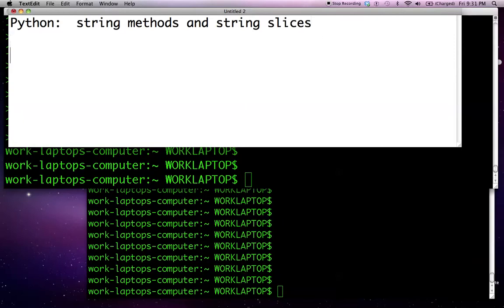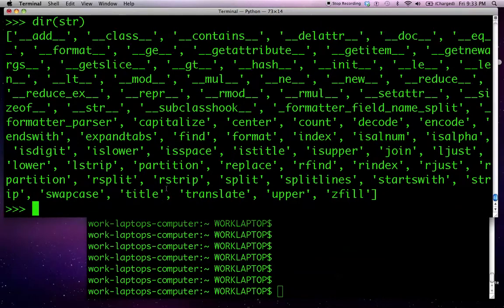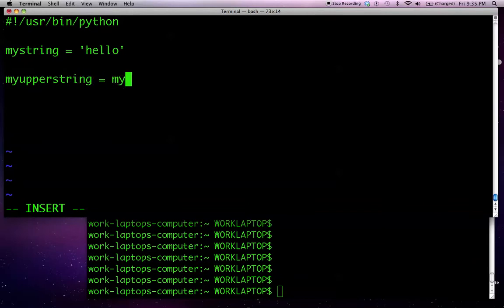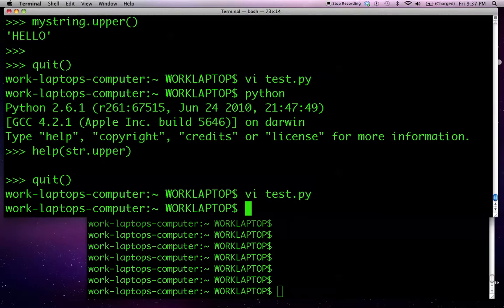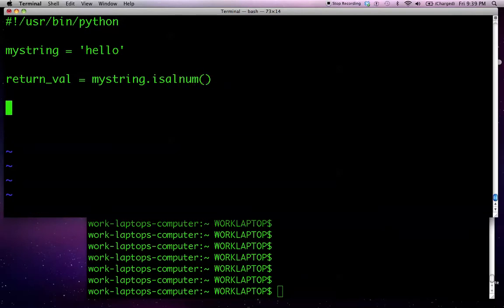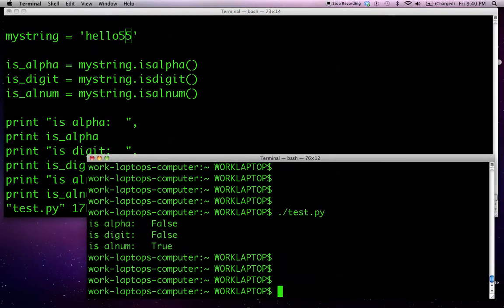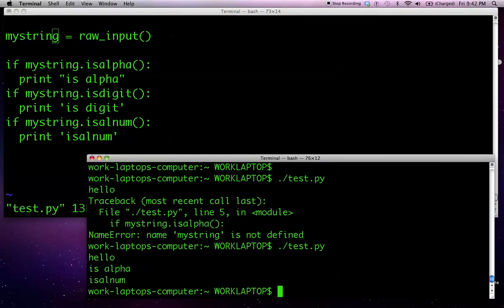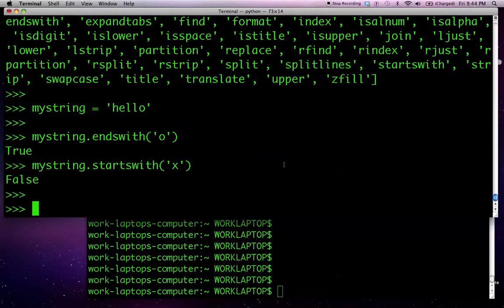Python 08: String Methods